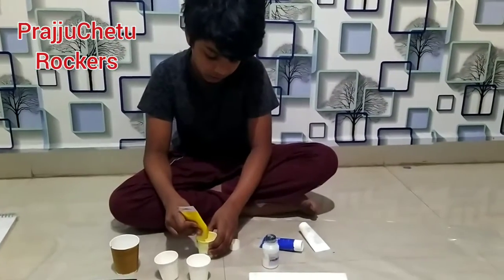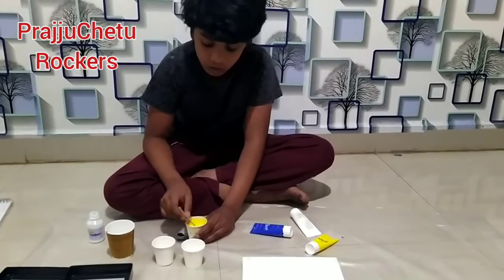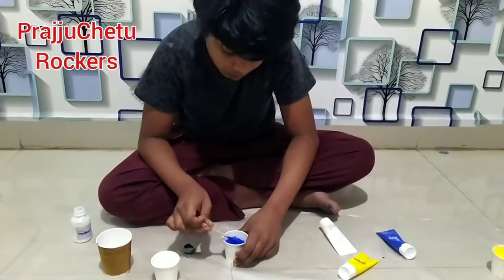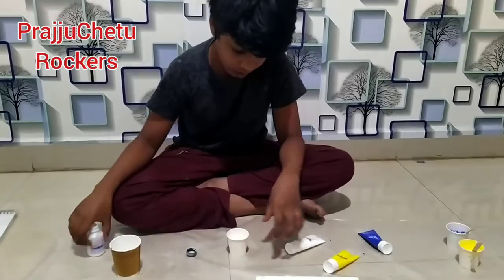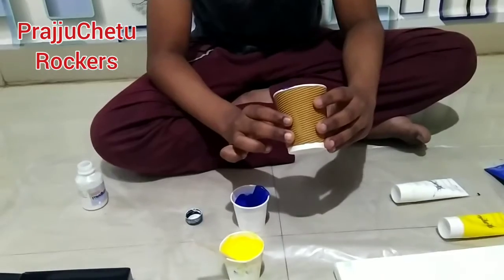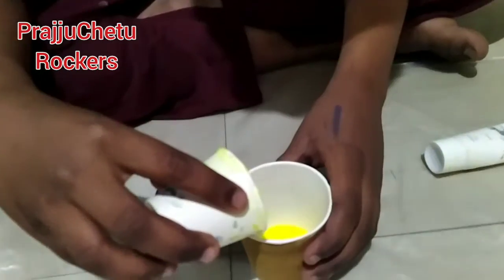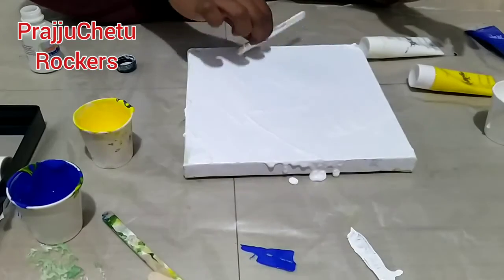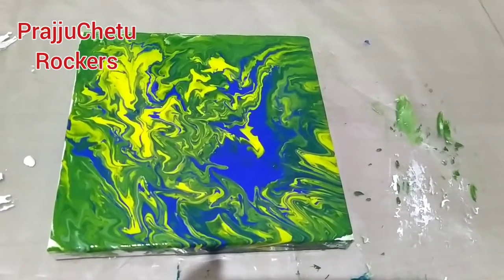Acrylic pouring l Fluid Art form by PrajjuChetu Rockers .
Easy acrylic pouring step by step for beginners by PrajjuChetu Rockers.